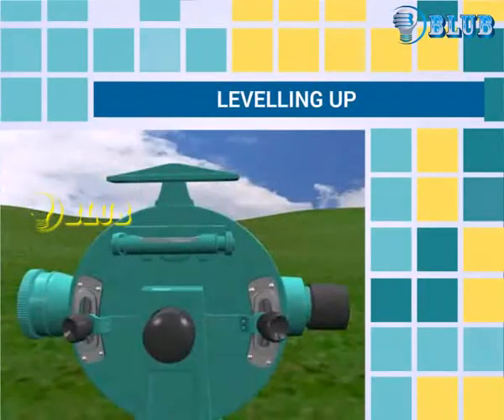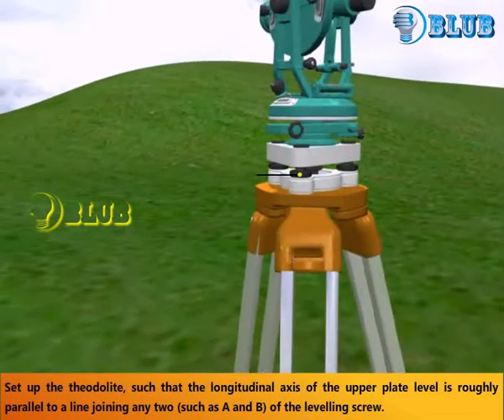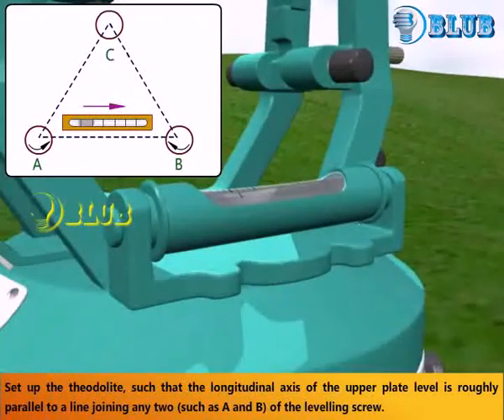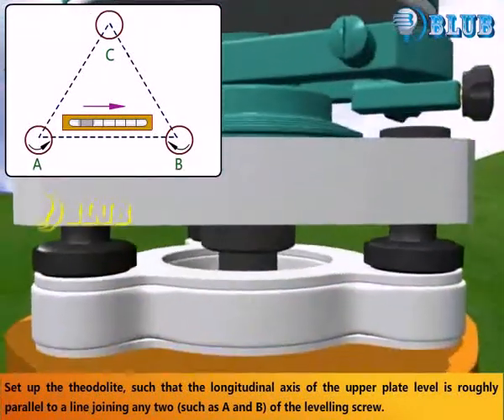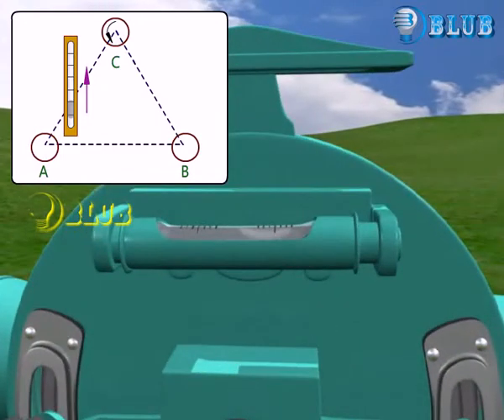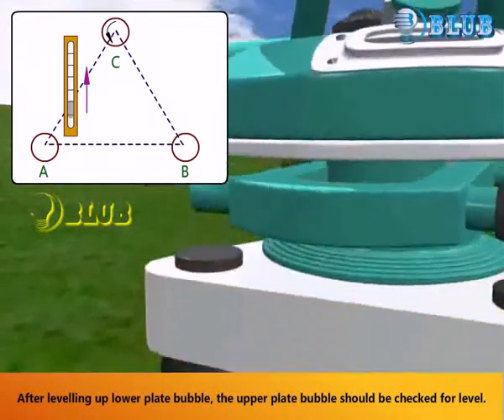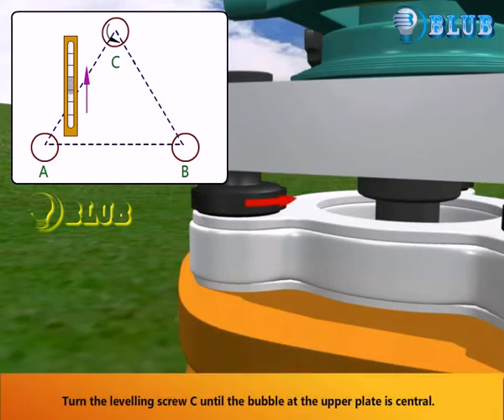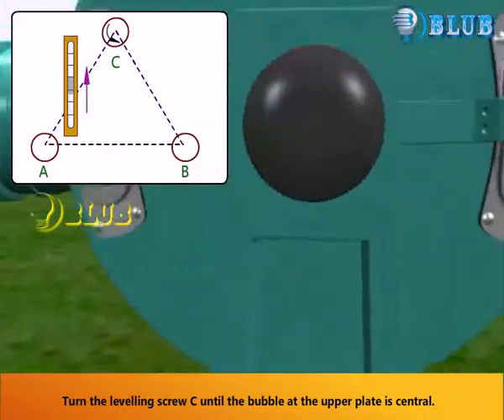Leveling UP || Blub civil || Engineering || animation method || surveying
# blub civil
By the gaming definition, to “level up” means “to gain enough points in a game to enable a player to go up to a higher level; gaining more skills or strength.”
Levelling (British English) or leveling (American English; see spelling differences) is a branch of surveying, the object of which is to establish or verify or measure the height of specified points relative to a datum.